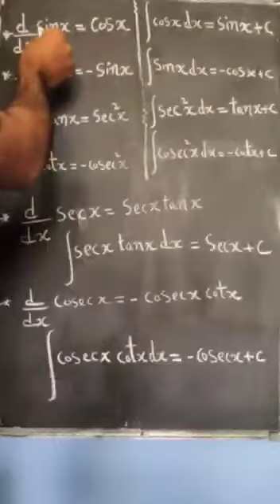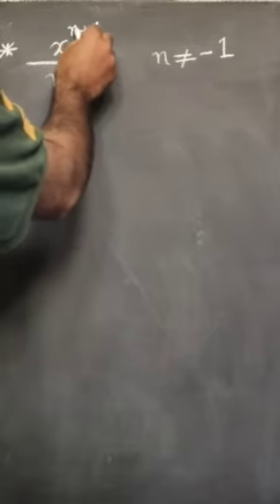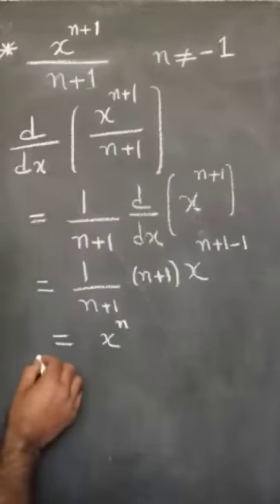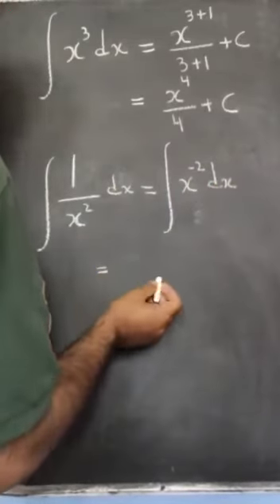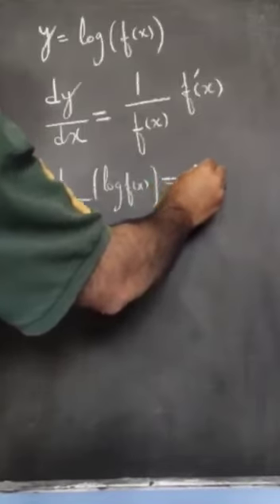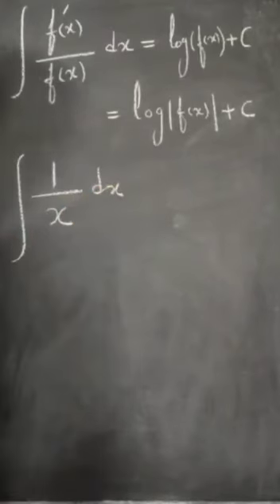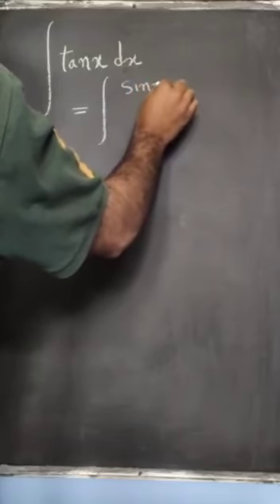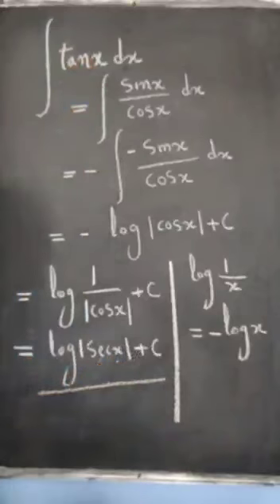Integration part 3